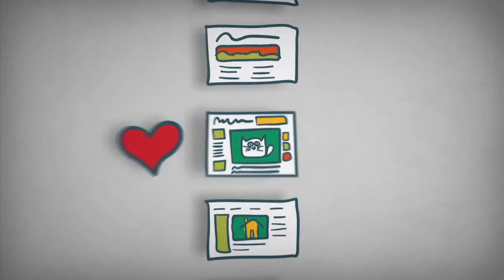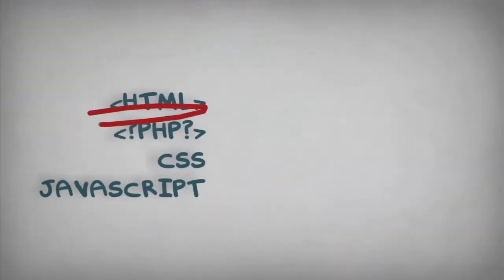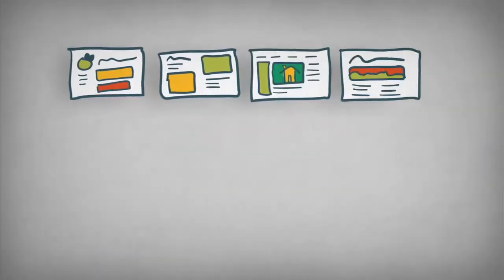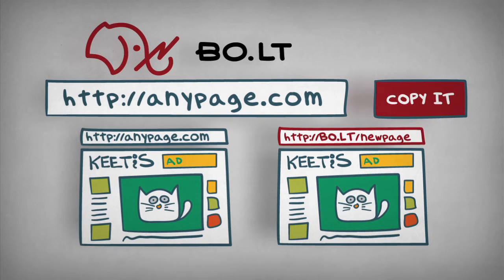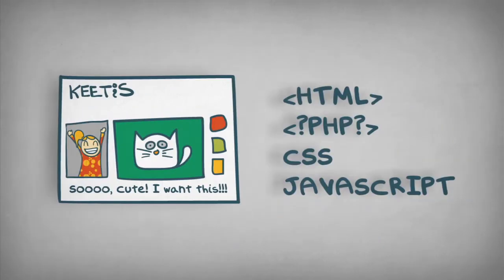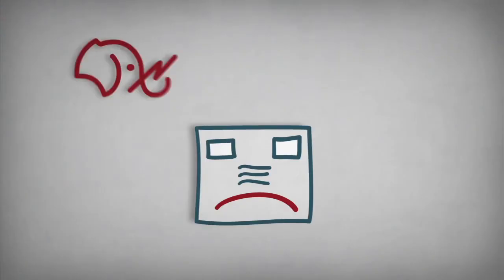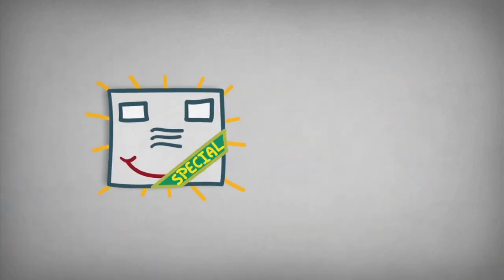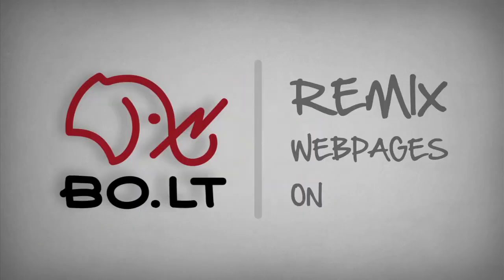What is BO.LT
BO.LT allows you to remix webpages on the fly.